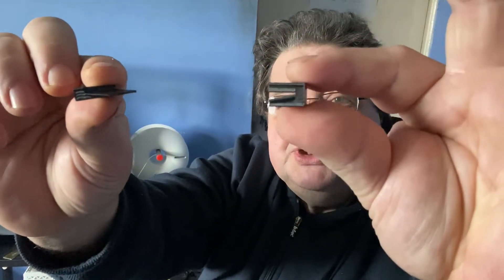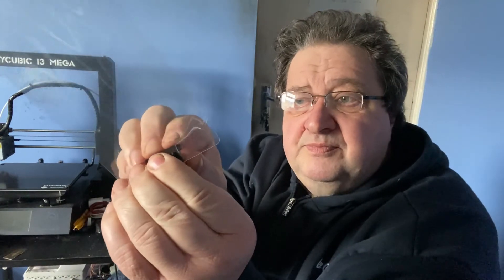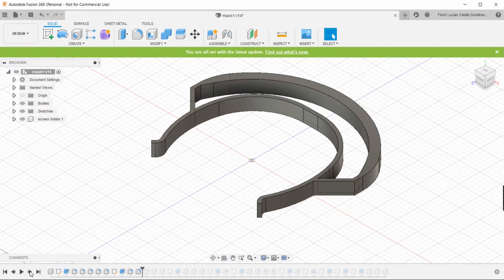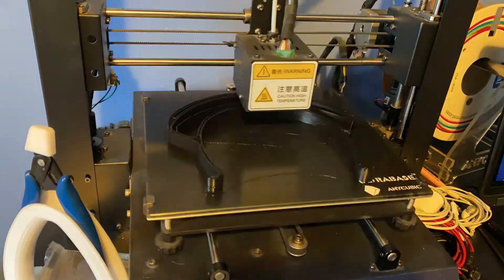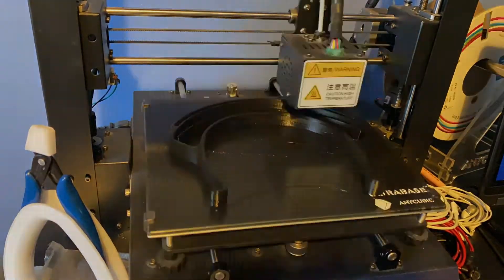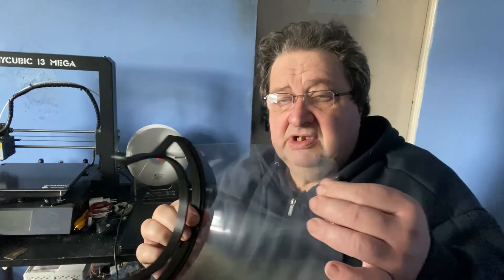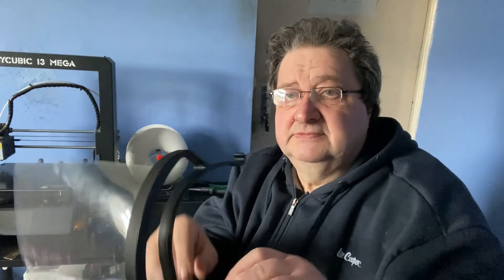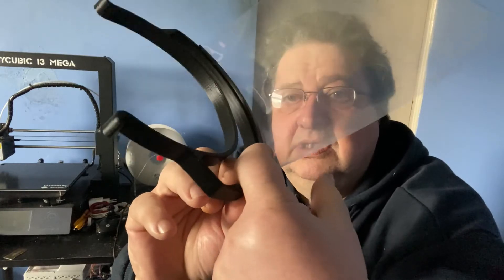3D printed face shield (mask)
This is a 3d printed face shield (mask).
You may download the stl files for free from MyMiniFactory, 3Dshamrock library.